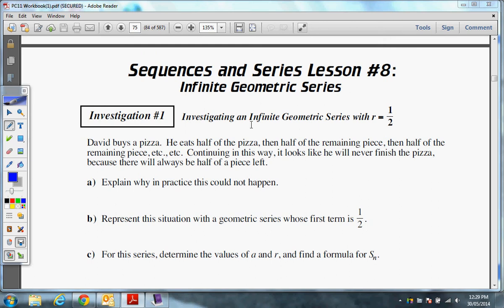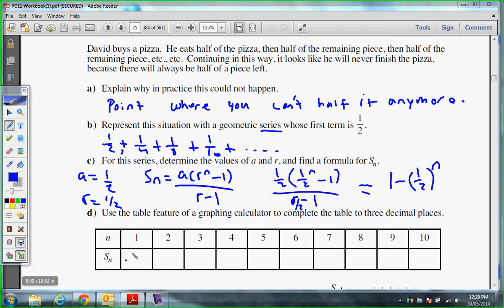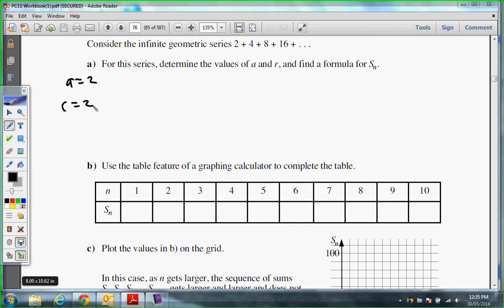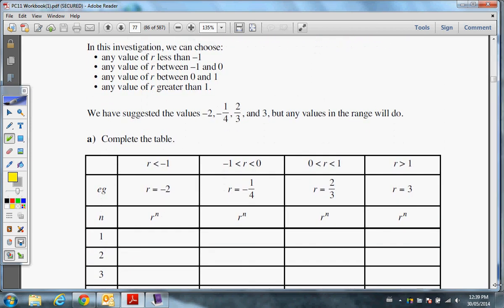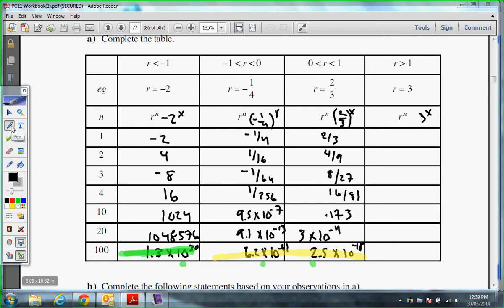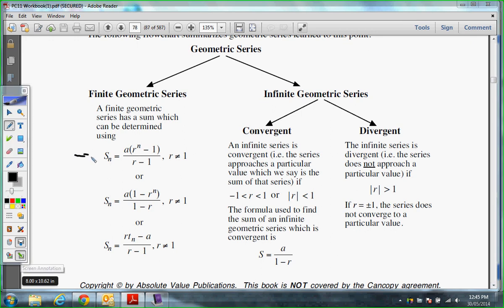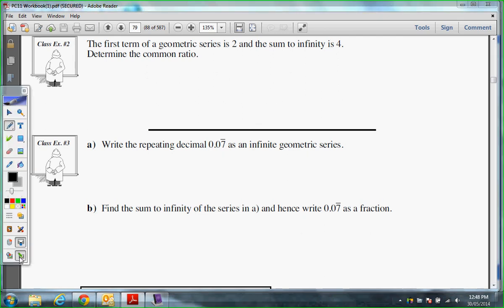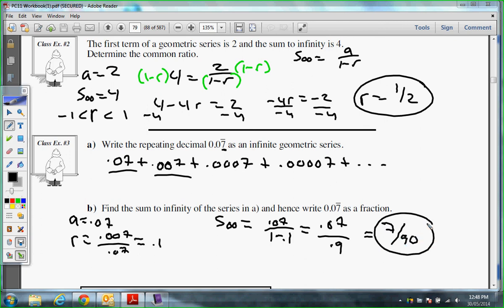Unit 6 Lesson 8: Math20- Infinite Series